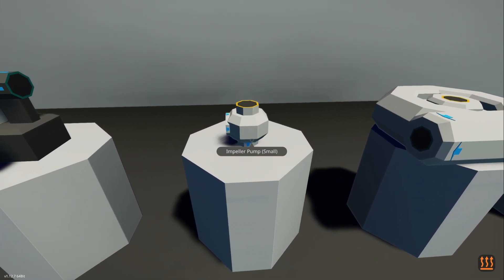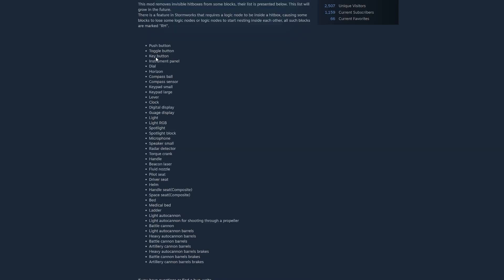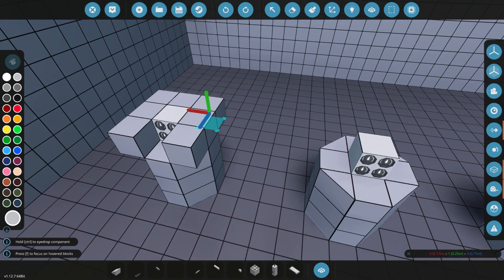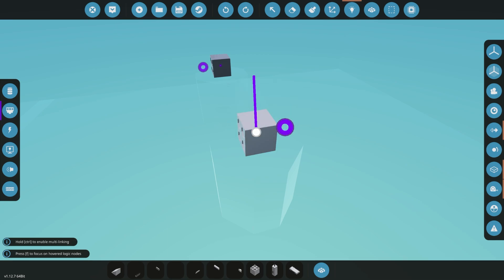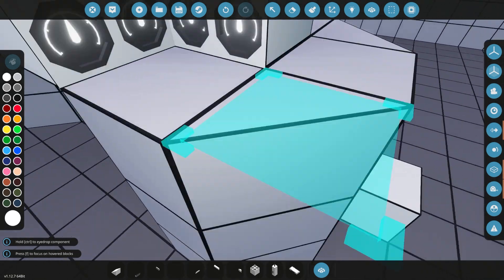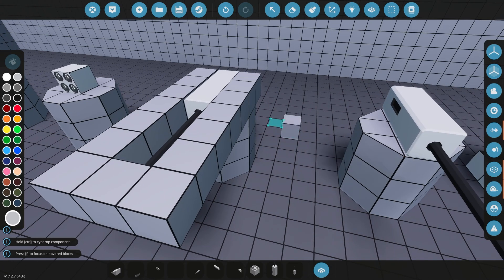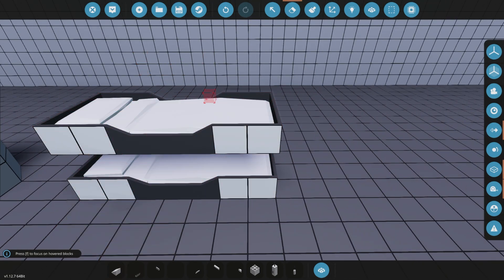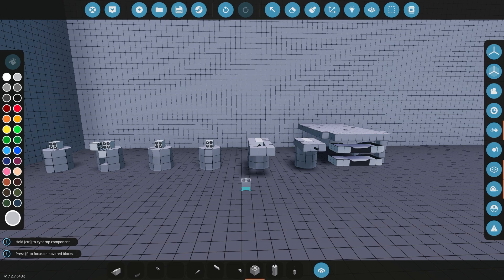Quality Of Life Mods [Last Updated: 2024-11-06]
⏱️TIMESTAMPS⏱️
0:00​ Intro